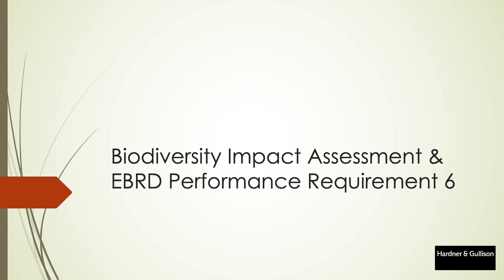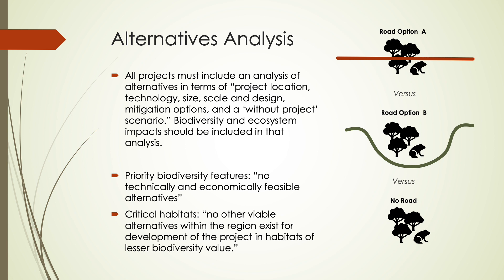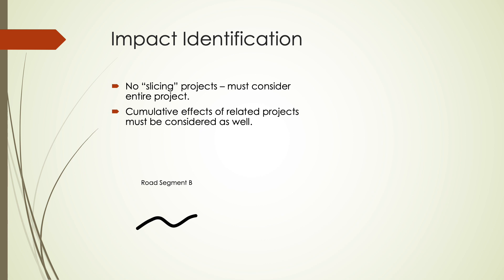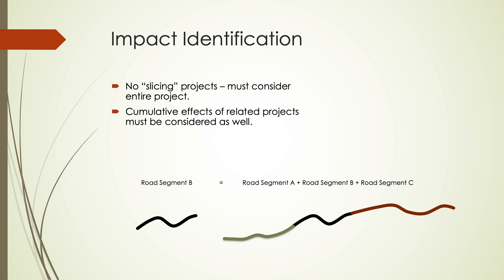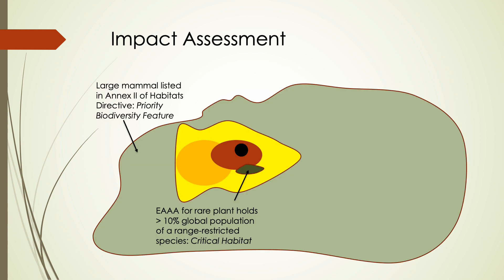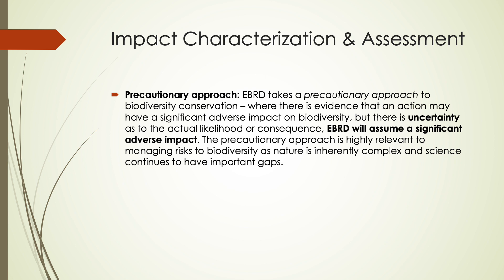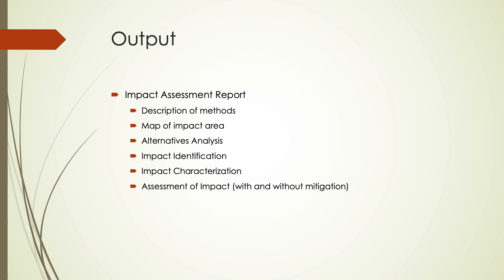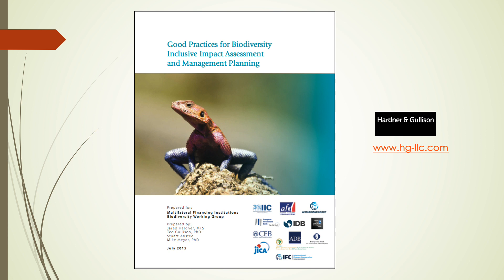EBRD PR6 and Biodiversity Impact Assessment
Provides guidance on how to conduct a biodiversity impact assessment for project financed by EBRD.